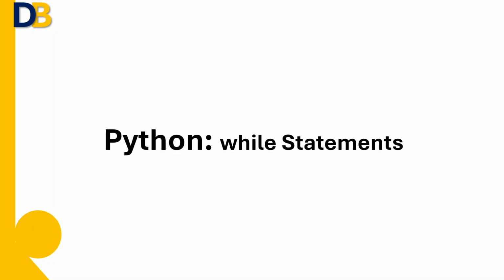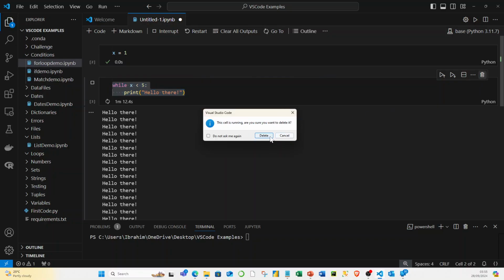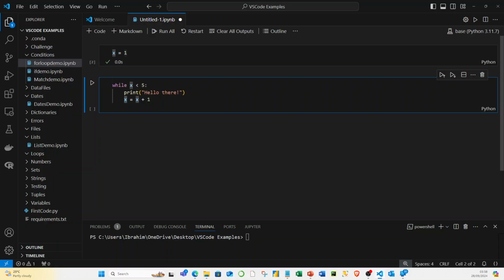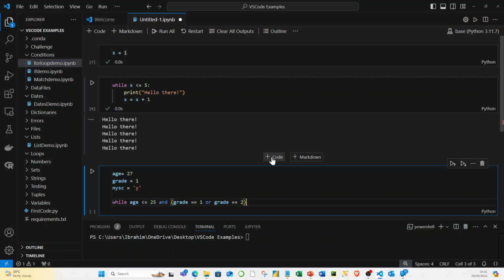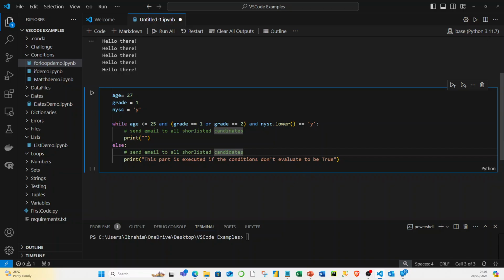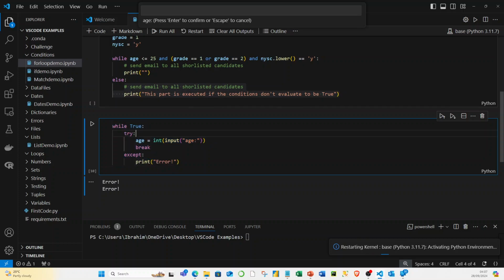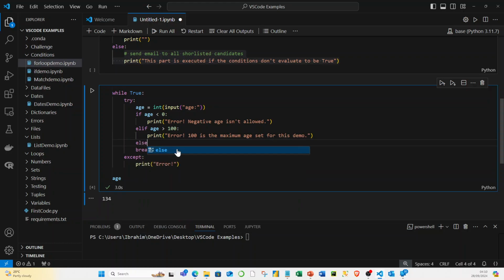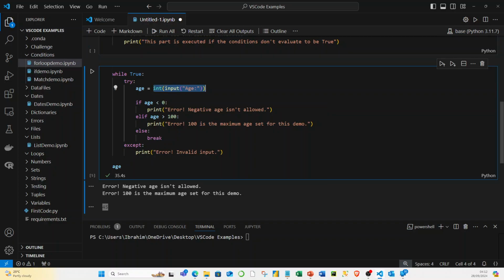Python Lesson-39: while Statement